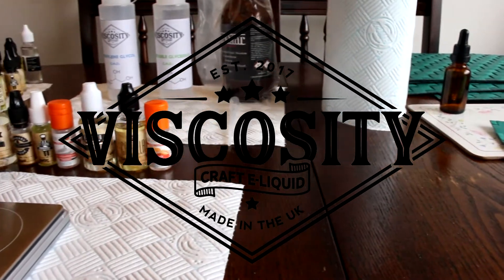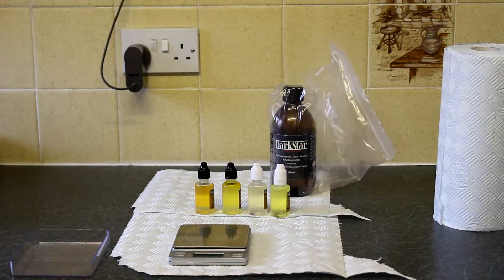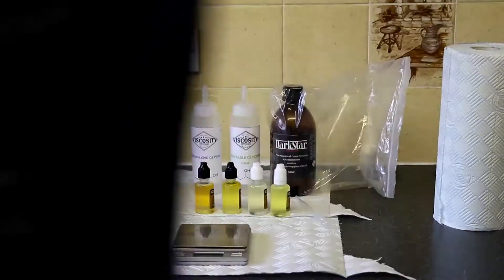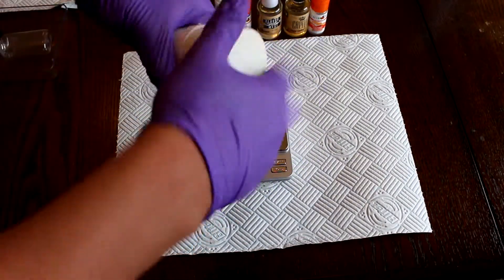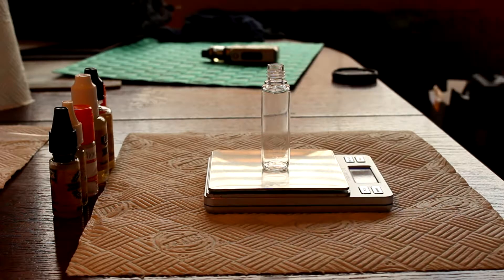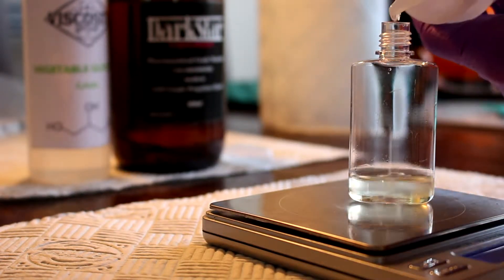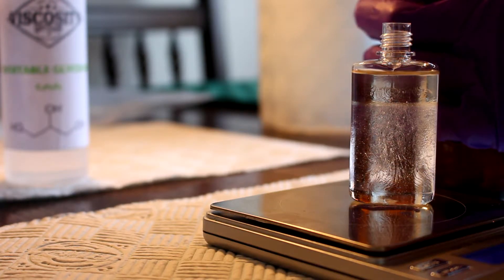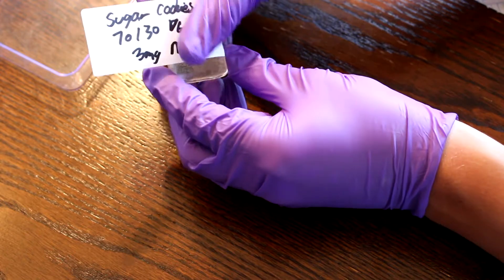How To Mix by Weight : How to make E-Liquids #6 😗💨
A 5 minute video on how to mix e-juice by weight. This video will cover the best / most efficient setup and method in my opinion.

Stand I have in video

ALWAYS BE SAFE WHEN MIXING. I hold no responsibility for any harm to yourself or anyone else caused.